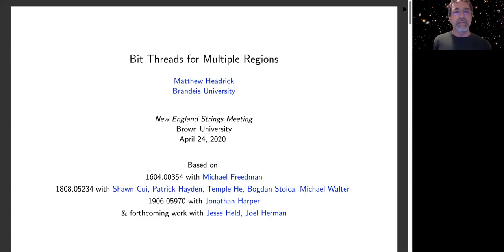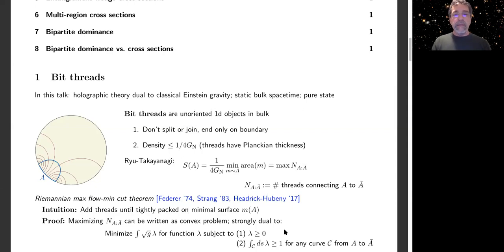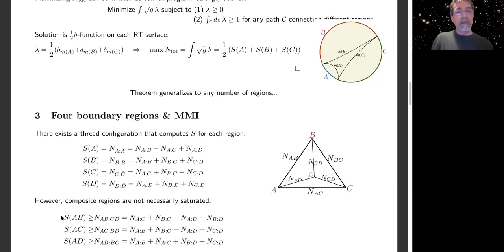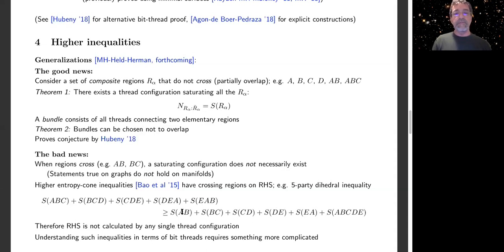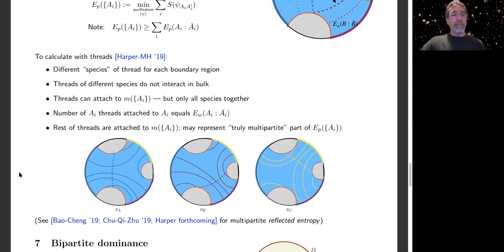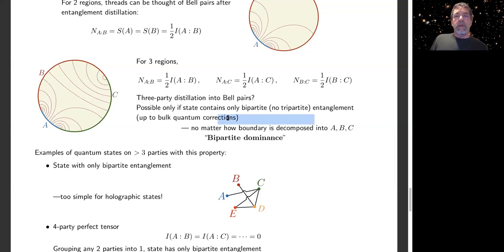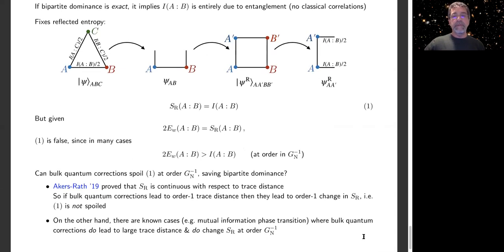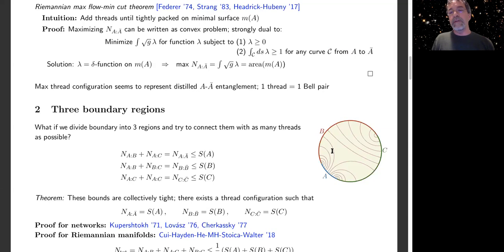NESM 2020: Matthew Headrick (Brandeis)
Matthew Headrick (Brandeis)
"Bit threads for Multiple Regions"